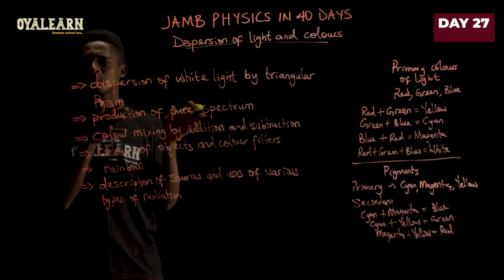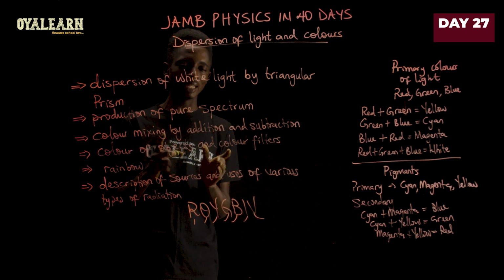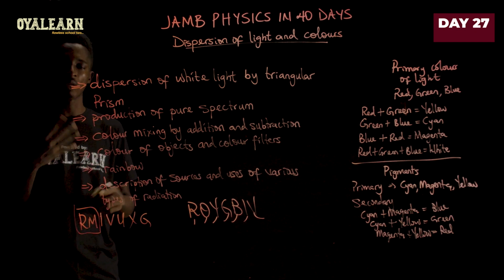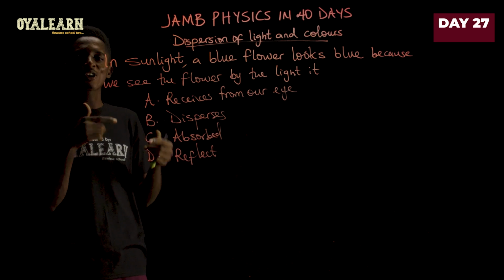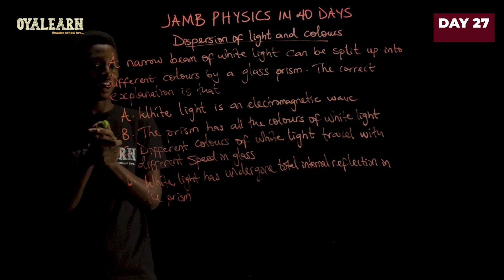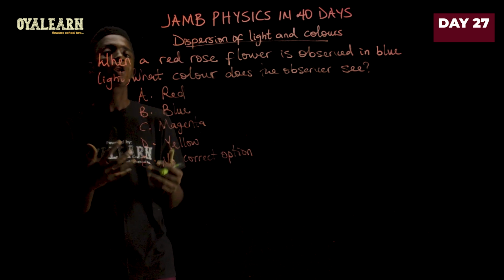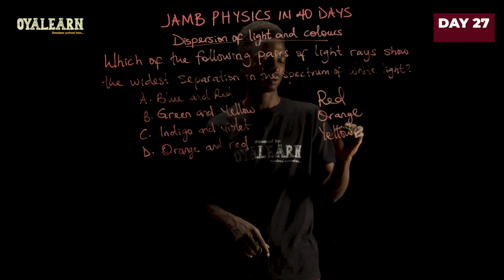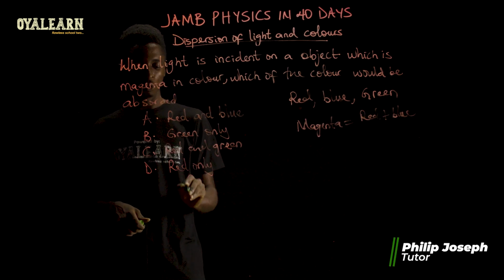JAMB PHYSICS IN 40 DAYS / DAY 27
Welcome to Jamb Physics in 40 Days | Dispersion of light and colours.

In this video, we‘ll learn how to solve past questions on the Dispersion of light and colours in Jamb.

What You'll Learn:
How to solve questions on the Dispersion of light and colours in JAMB?